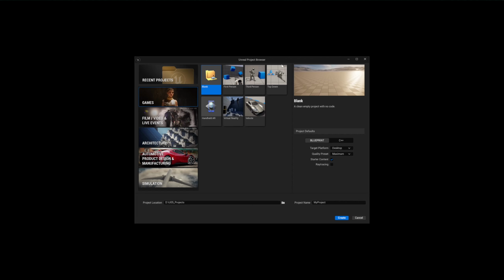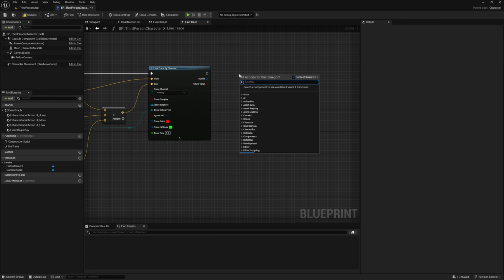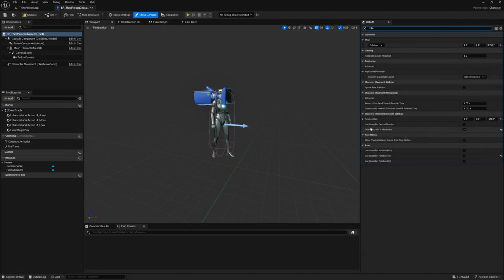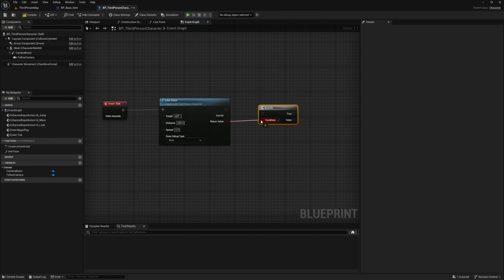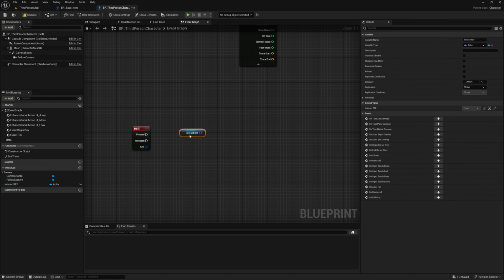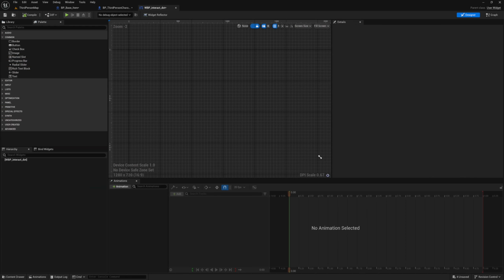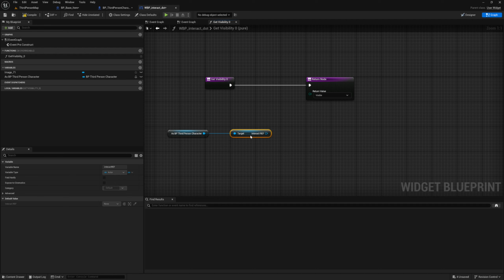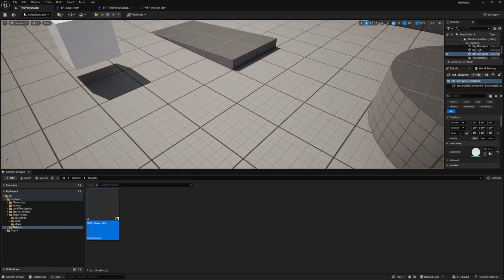Interaction System || Keyboard Actions + Interact Dot - Unreally Quick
Made this for an upcoming door tutorial for my horror game series. So viewers can skip the long format videos if they choose to do so.

Made using Unreal 5.4.4

Timestamps
0:00 Create project
0:26 Line trace
1:47 Camera setup
2:24 Interact item
3:11 Line trace (cont)
4:15 Keyboard function
4:50 Interact event
5:04 EXAMPLE interact
5:38 Interact dot setup
6:04 Bind visibility
7:06 Add to viewport
7:27 EXAMPLE interact dot
7:36 Outro